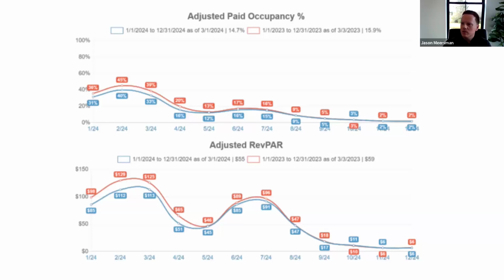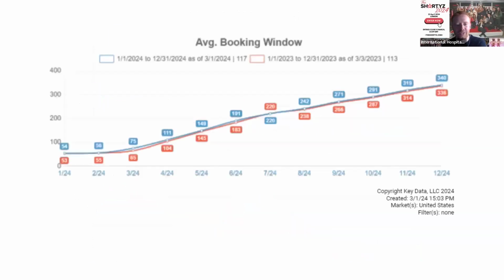Distribution Downstream – Turning your Billboard into a Flywheel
Hosted by STRZ editor – Paul Stevens

There’s more to distribution success than a well-designed listing and keyword mastery. Optimising channel performance requires understanding the downstream impact of everything from managing listing content to reviews management.  That may seem obvious on the surface, but do you know HOW those elements of your distribution strategy drive success or come back to bite you? Join us for a unique look into everything from channel management tools to Google’s search algorithms. Come away with practical strategies to build scalable and repeatable momentum for your short-term VR business.

Our expert panel:

-Patrick Power, senior director product strategy, TravelNet Solutions
-Kate Berge, senior account manager lead, TravelNet Solutions
-Austin Ford, lead senior revenue manager, TravelNet Solutions
-Sheryl Floyd, senior product marketing manager, TravelNet Solutions
-Jason Meersman, CFO | COO, Oyhut Bay Seaside Village

You will learn:

-Understanding the placement of your listings and the quality of your listings
-Interacting with your prospective and current guests
-Diving into how your conversion rates are and how to capture the attention of future travellers / guests / visitors to your property
-Practical strategies to build scalable and repeatable momentum for your short-term VR business